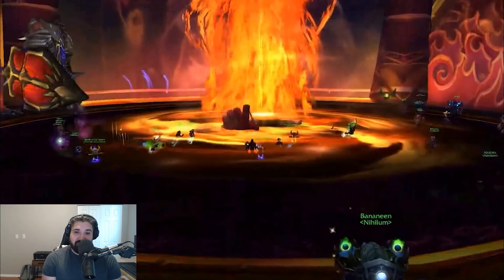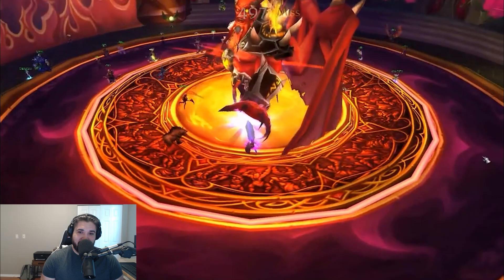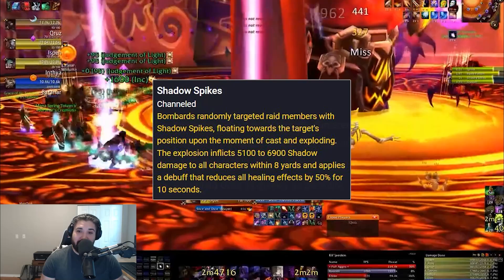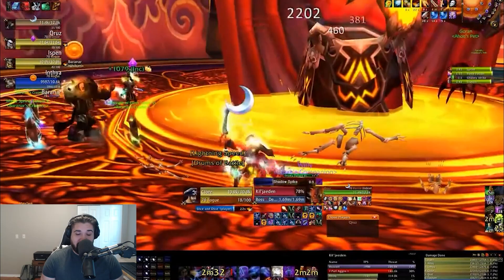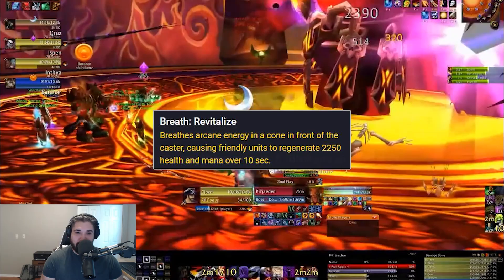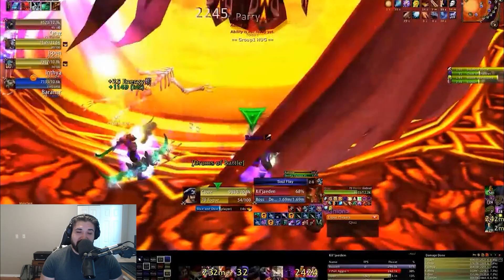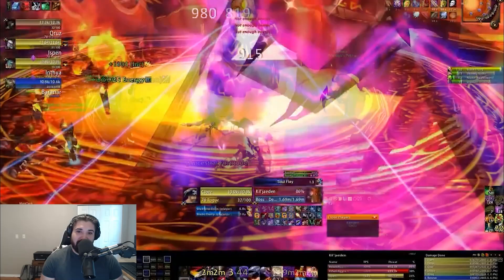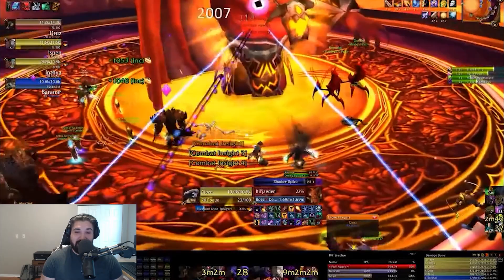Kil'Jaeden Guide | Sunwell Plateau in Burning Crusade Classic